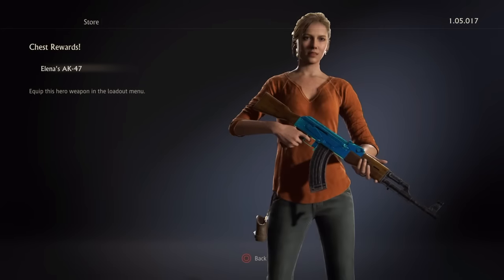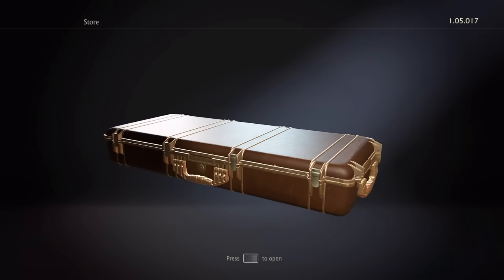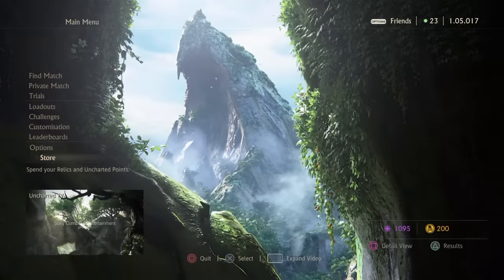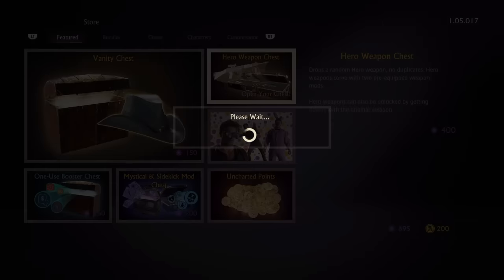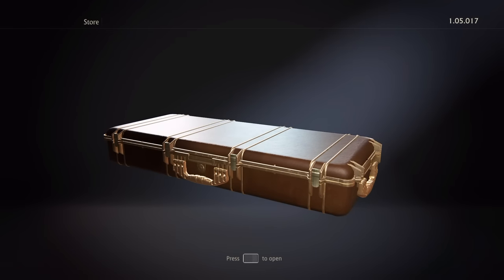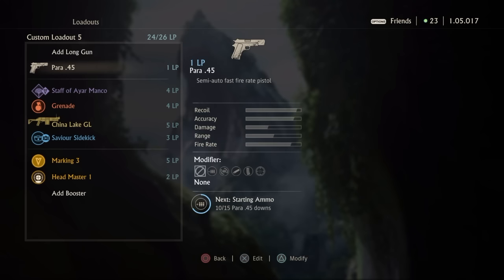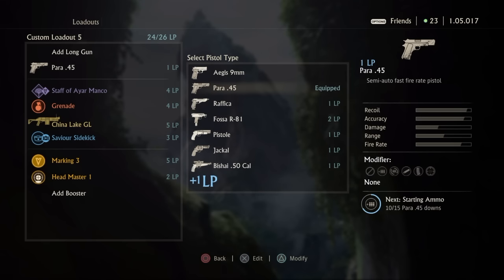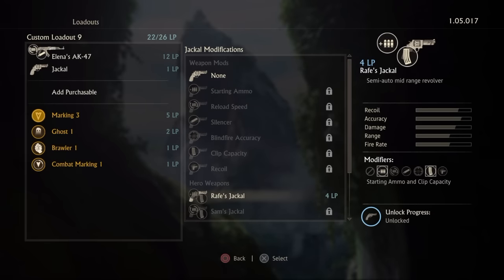Uncharted 4: 4 Hero Weapon Chest Opening + Testing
FUN FACT: When trying to use no purchasables, my score was 6-4-10.